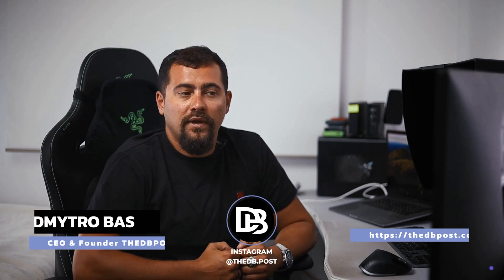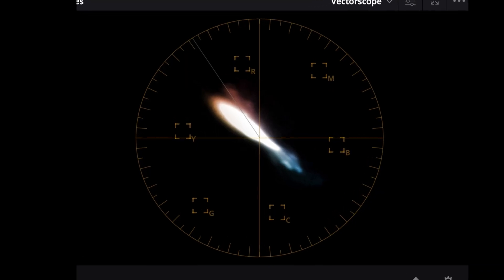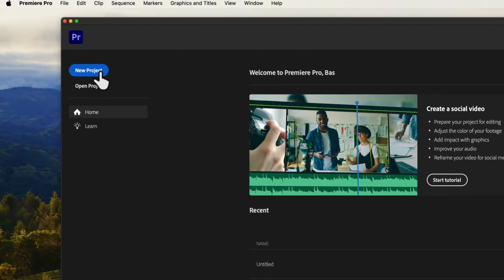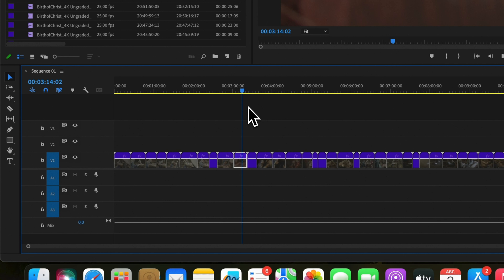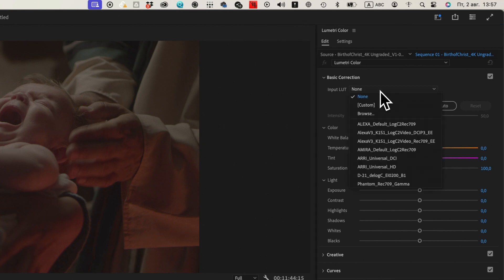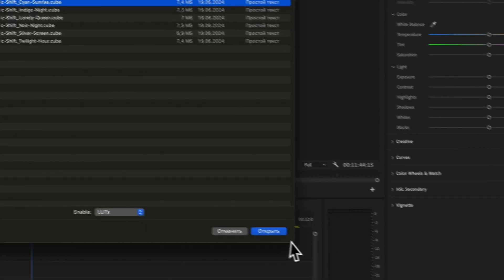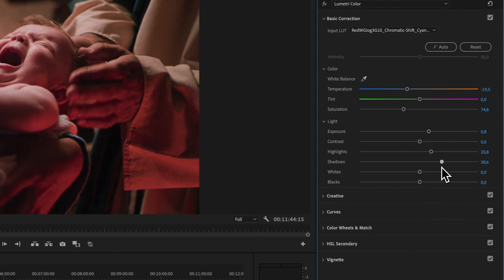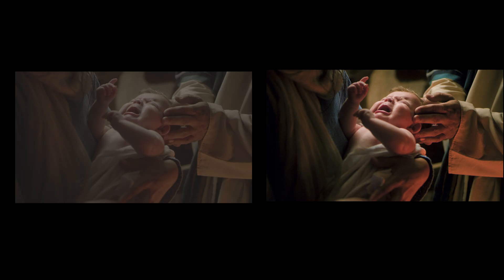How to Use LUTs in Adobe Premiere Pro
Enhance your videos with LUTs in Adobe Premiere Pro! Join professional colorist Dmytro Bas as he guides you through downloading, importing, and applying LUTs to elevate your footage. Perfect for beginners and pros alike.

Welcome to Thedbpost! I'm Dmytro Bas, a professional colorist and post-production producer based in Spain. In this tutorial, we'll show you how to use LUTs in Adobe Premiere Pro to give your footage a cinematic look. We'll guide you through importing your footage, applying LUTs using the Lumetri Color panel, and fine-tuning your video to achieve stunning results. Happy editing!